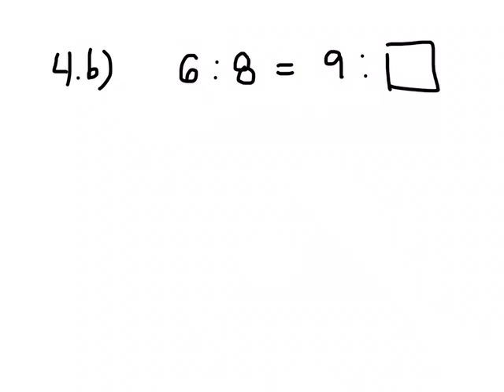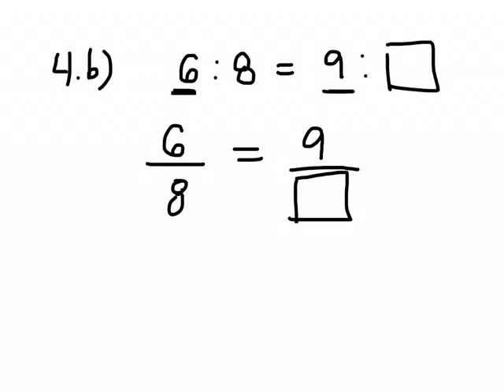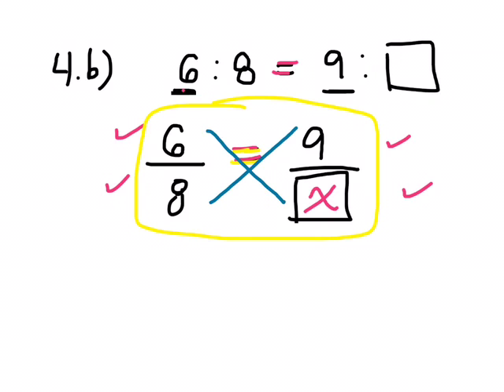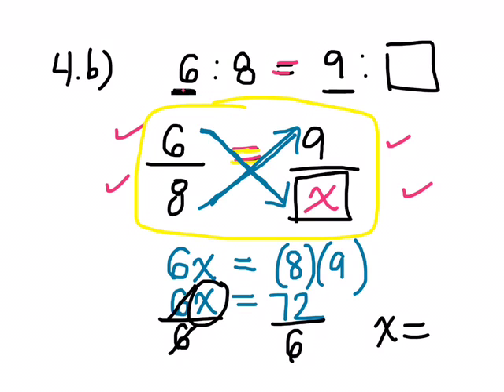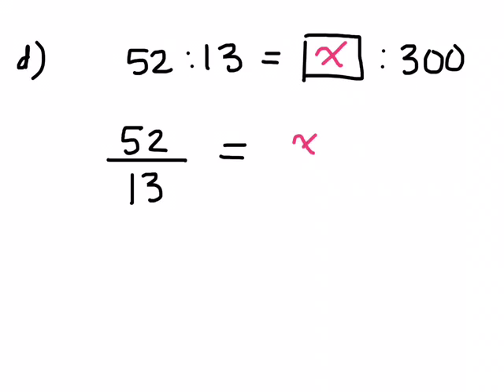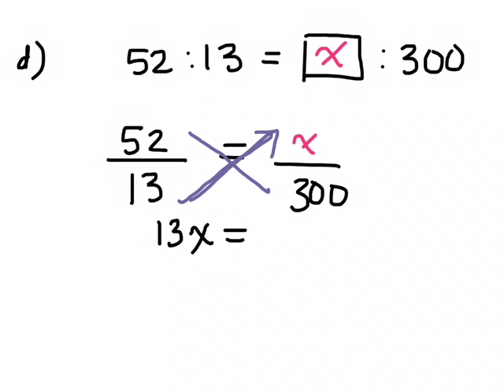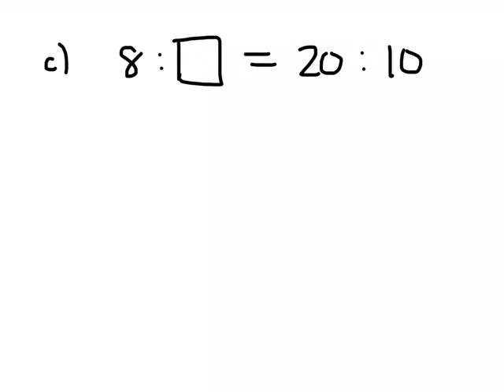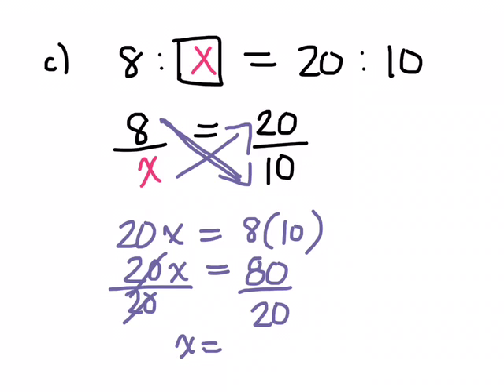How to solve proportions gr 9 applied numeracy skills